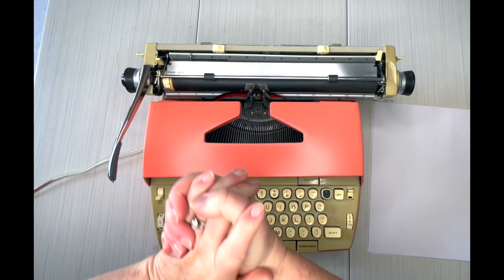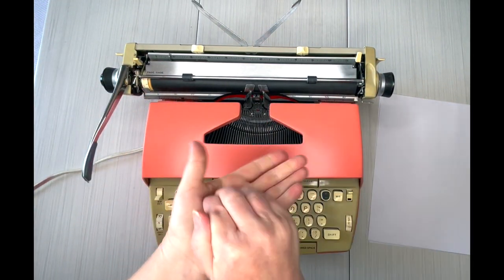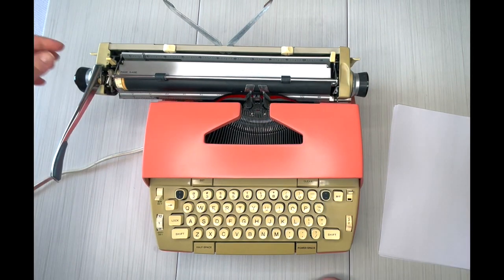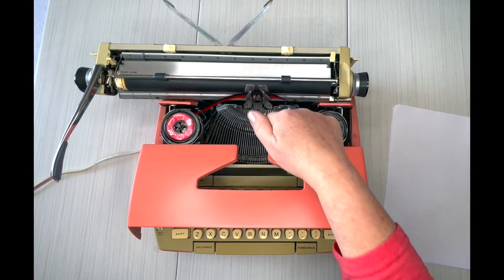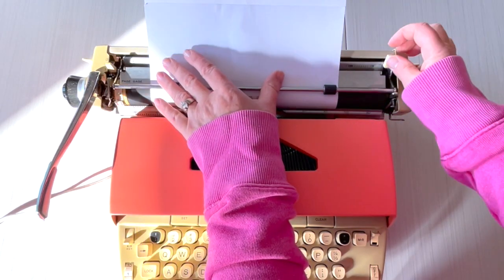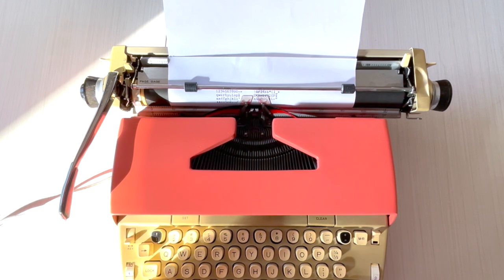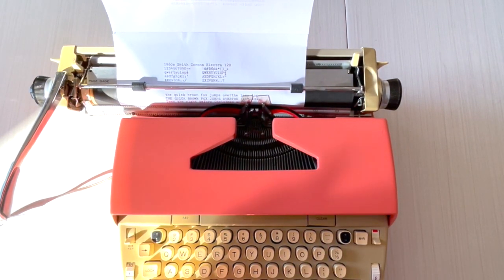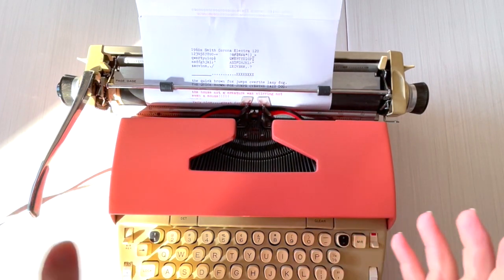Smith Corona Electra 120, repainted | Typewriter Demo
So pretty and fun!